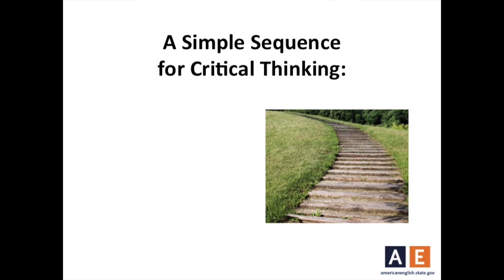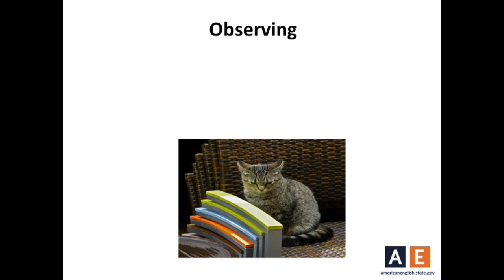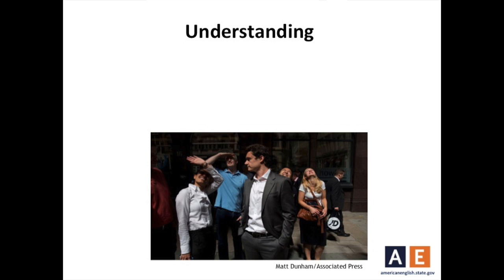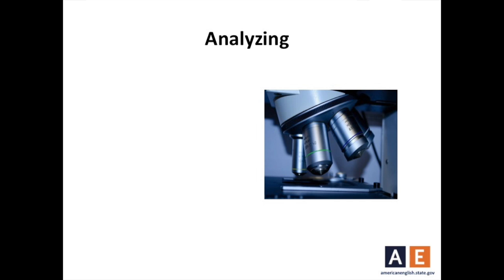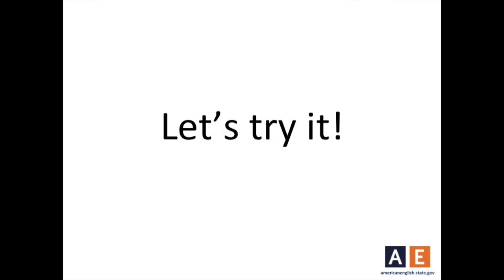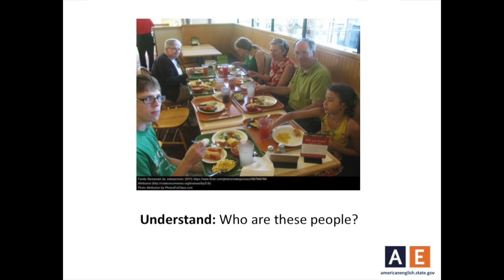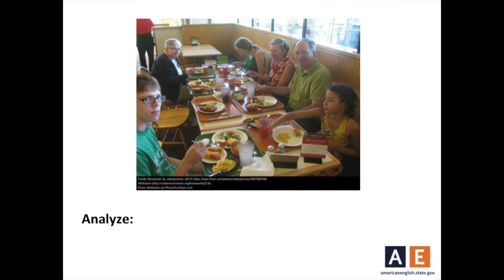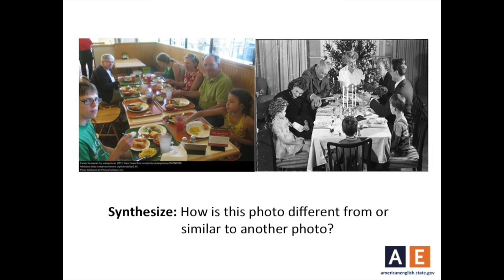Teaching Tips from AE - Using Photographs to Promote Critical Thinking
In this Teaching Tip topic, Bruce will examine what critical thinking is and how to use photographs to promote critical thinking in the English language classroom.